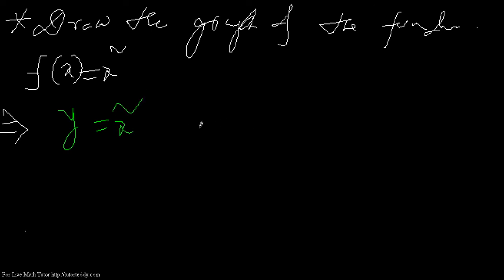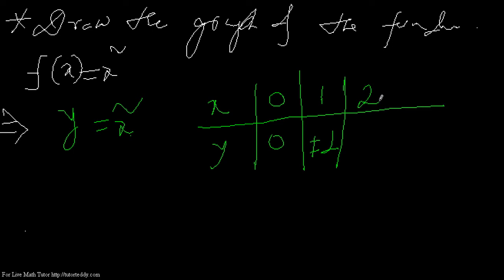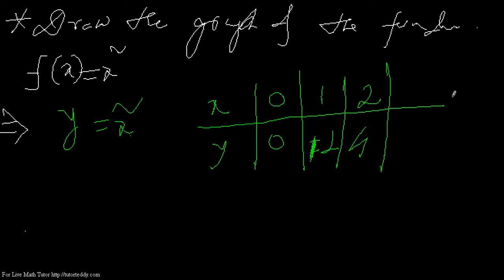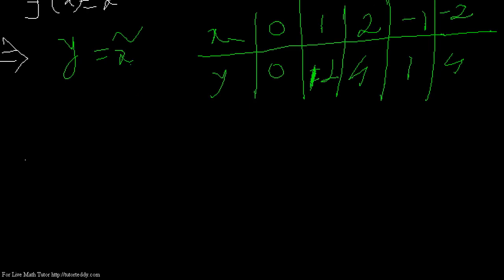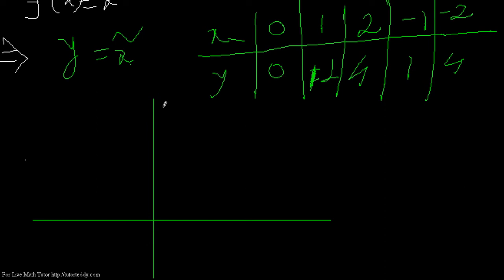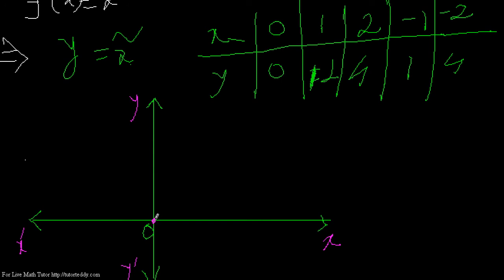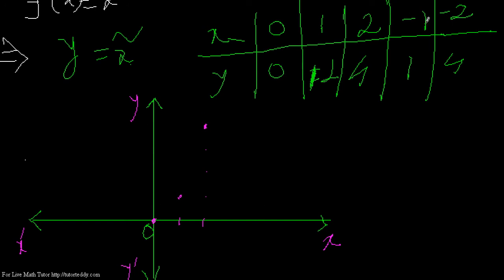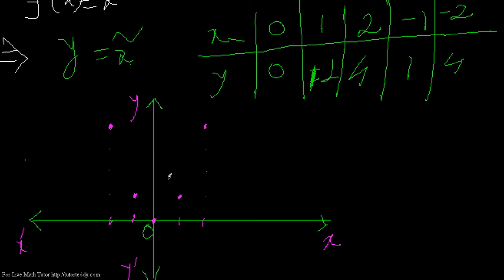Draw The Graph of The Function 2 | TutorTeddy.com